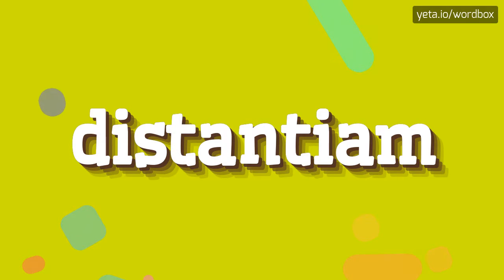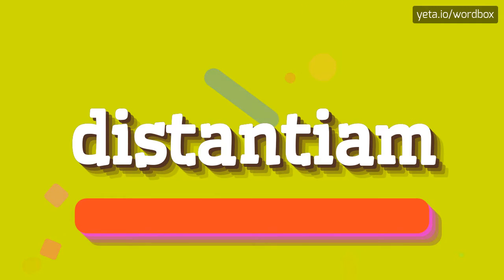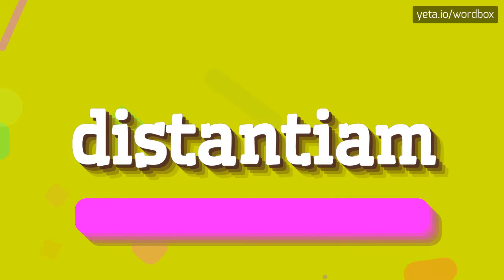DISTANTIAM - HOW TO PRONOUNCE IT!?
Watch how to say and pronounce "distantiam"!